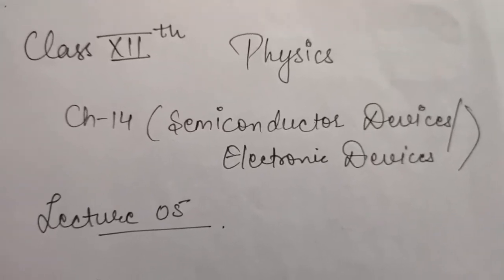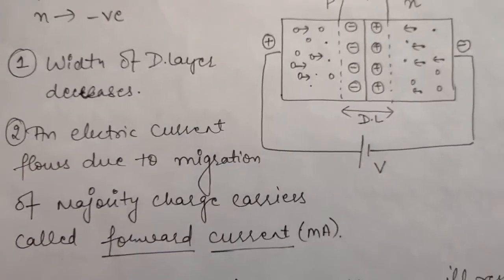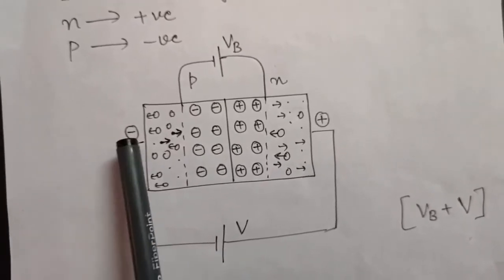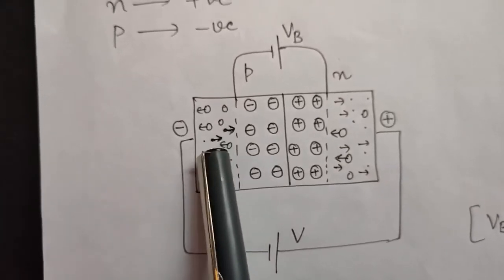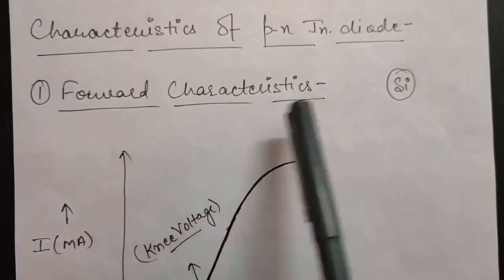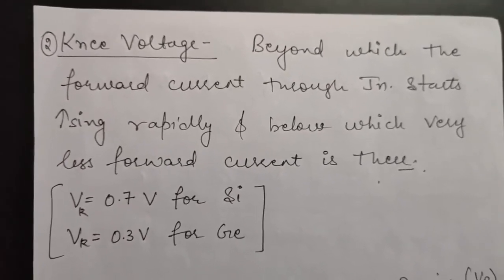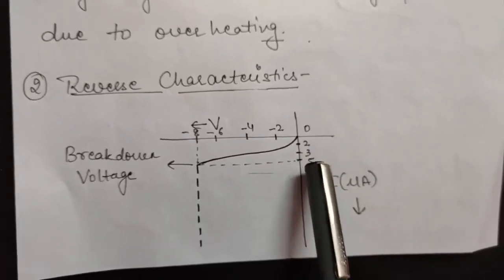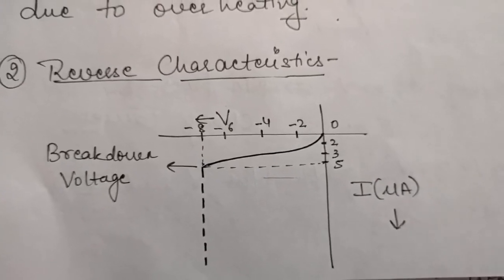Class - 12, Day - 100, Physics, Ch -14 Electronic devices, Lecture - 05